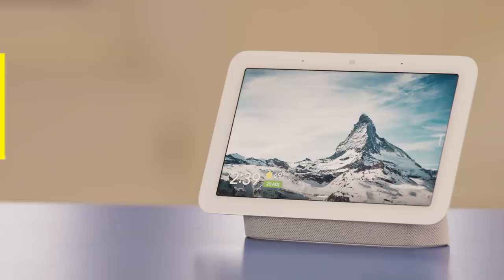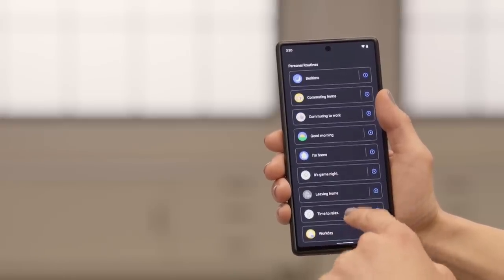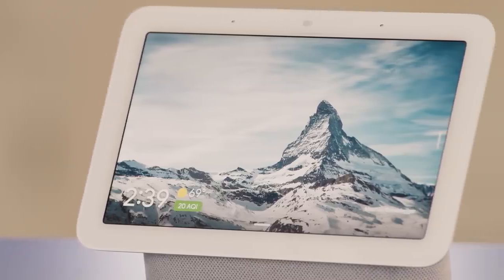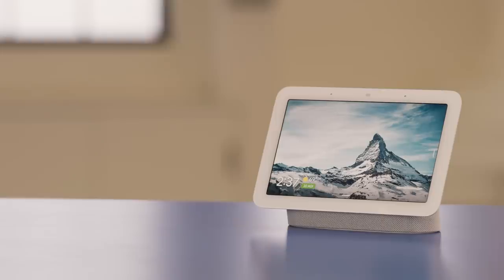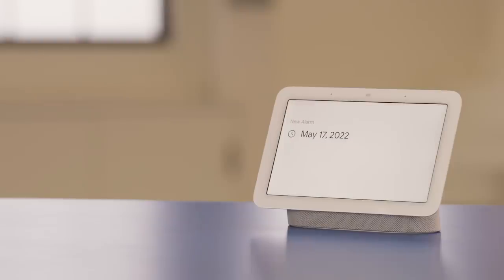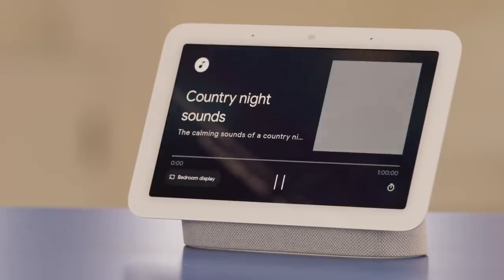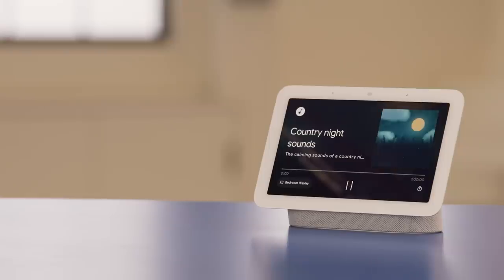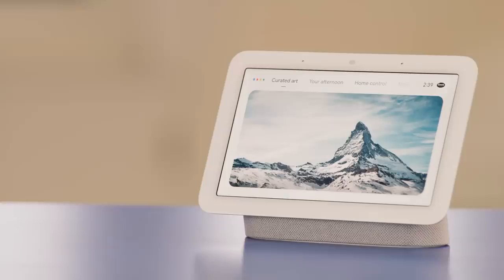Using Smart Home Routines with Google - Tech Tips from Best Buy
Welcome to Tech Talk from The Lab, where Blue Shirts help you stay up to speed on tech topics. Today, Emily, a Best Buy Home Expert, explains how Google pre-built and custom routines help Google smart devices work together for you.

Whether you’re on your way home or headed to bed, Google pre-built routines can adjust everything from your thermostat to lighting. You can further customize routines or create your own from scratch for special events or to answer your unique needs. Routines make the most of your Google smart home devices — and make the least work for you.

Learn about your smart home options with a Best Buy Home Expert